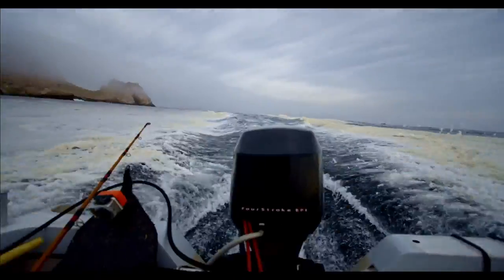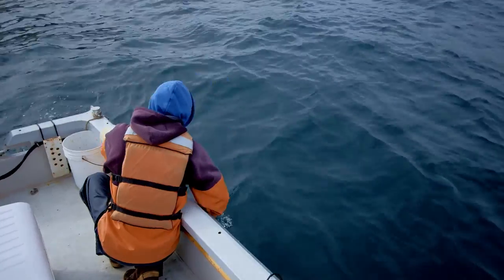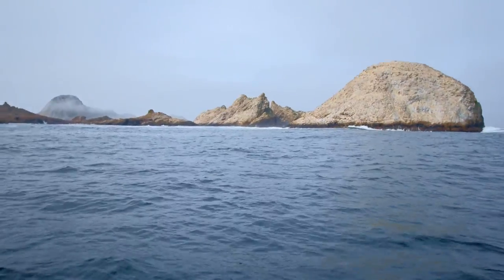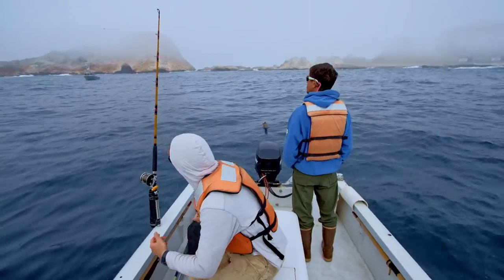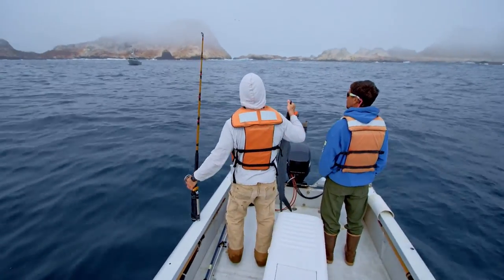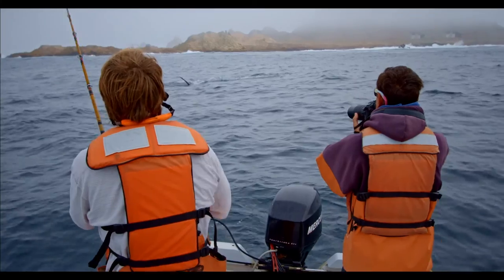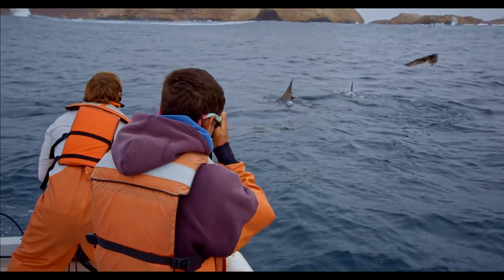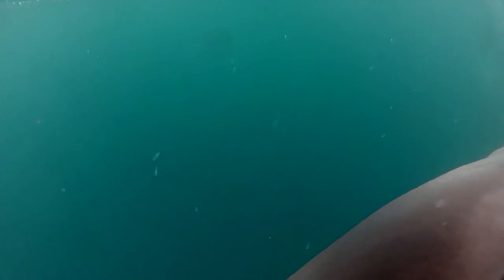Private Monterey and Carmel Day Trip from San Francisco